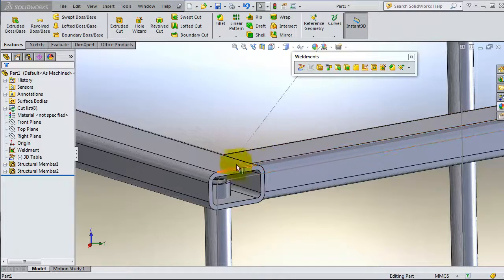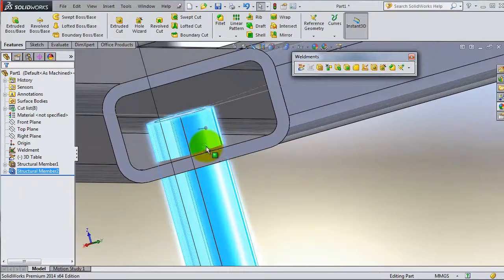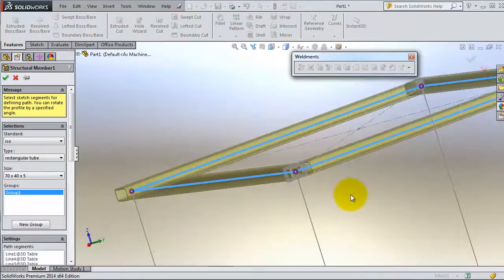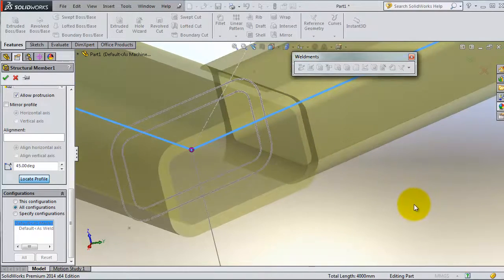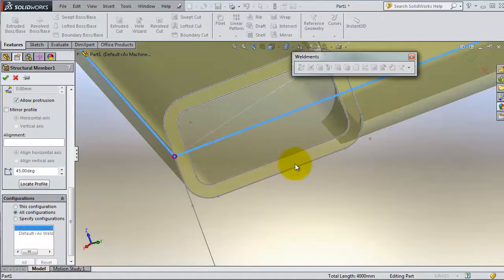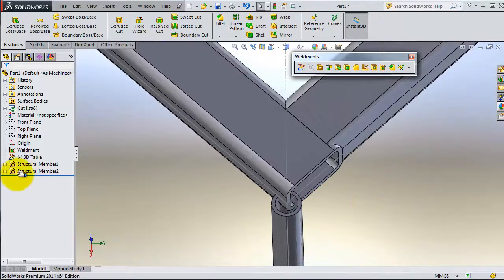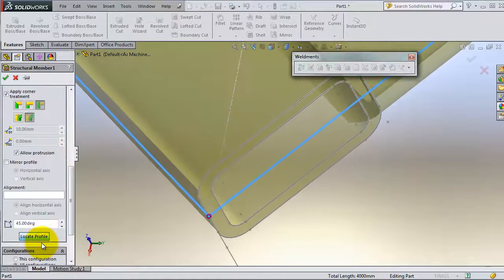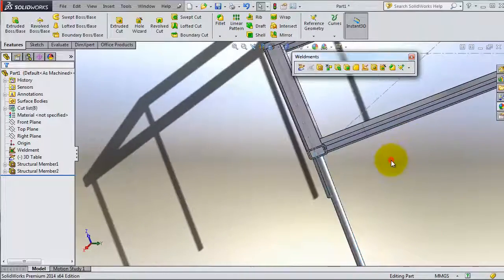SolidWorks 2014 Weldments Tutorial 102: Locate Profile